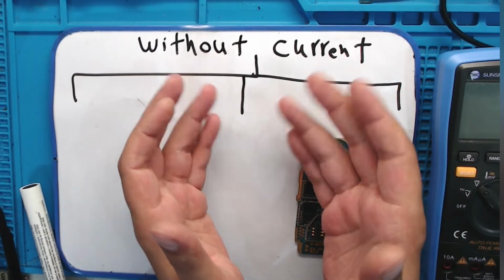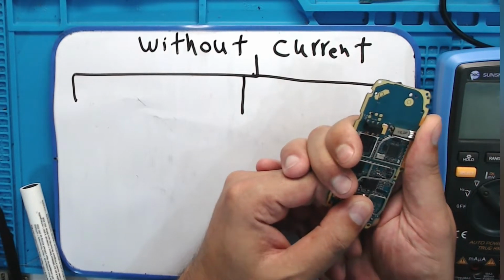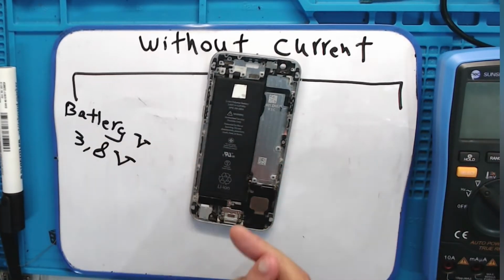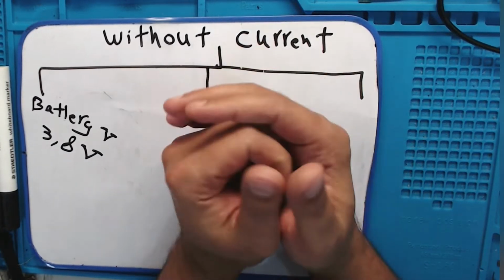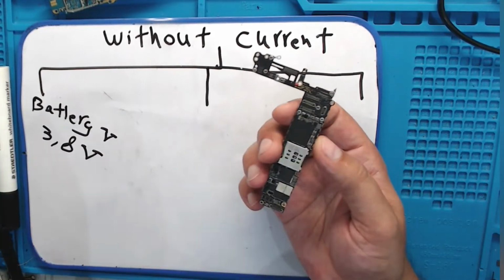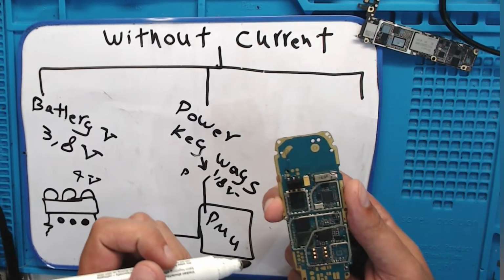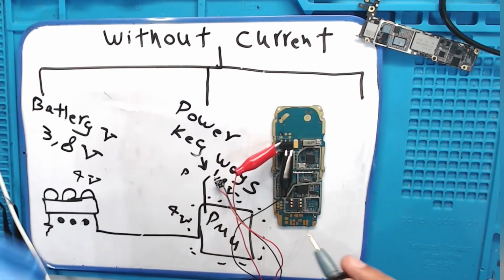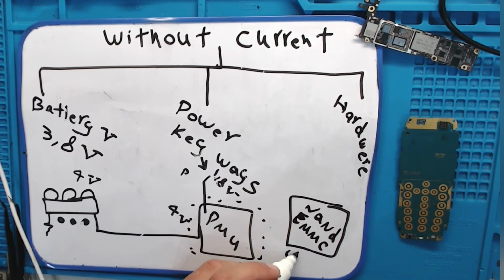Without Current Issue, Part 2, skippytube,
I explain very simple about the no current issue
Phone isn't turn on and after press the power button, dc power supply showing 0 amp.
I tell about all issue to find the problem.